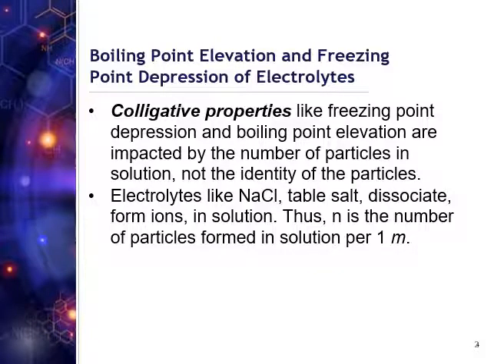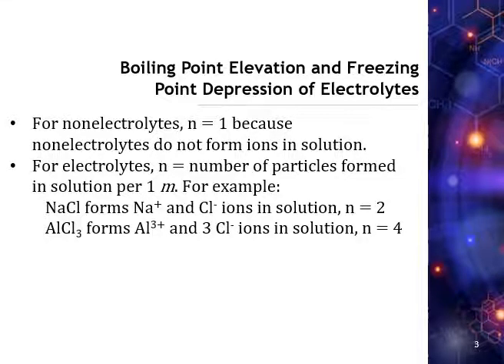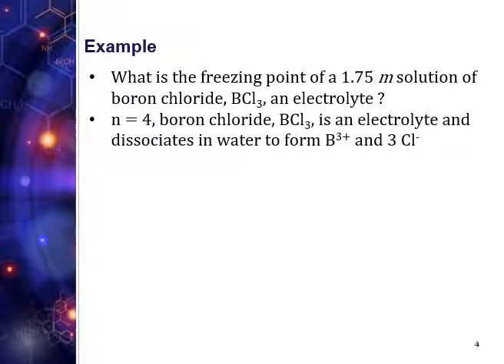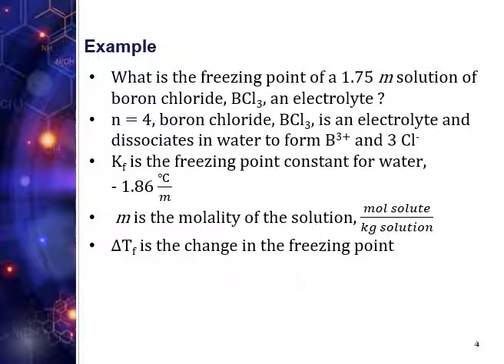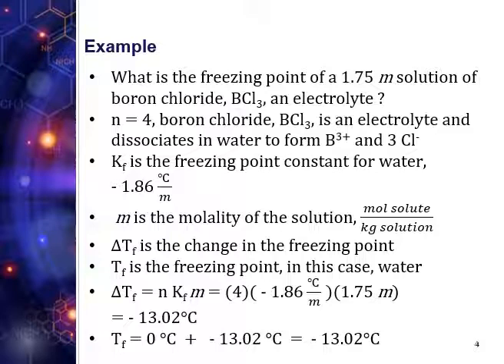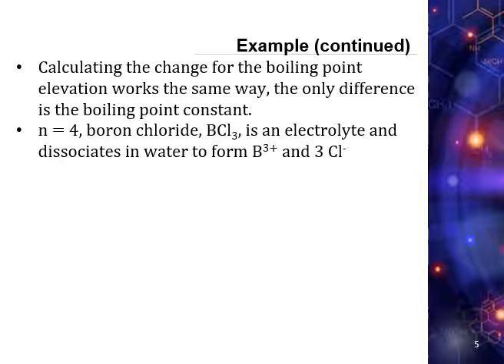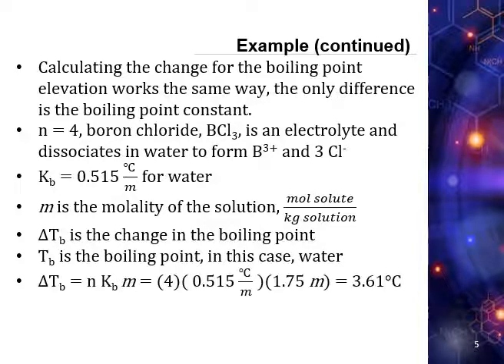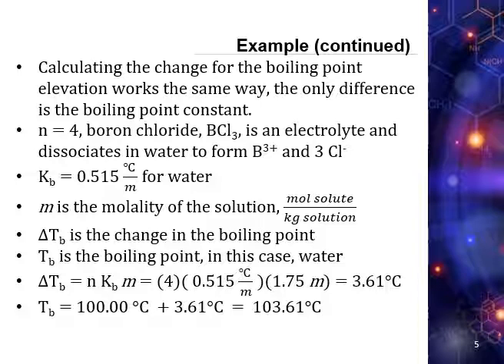7 Electrolytes Boiling Point Elevation and Freezing Point Depression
Electrolytes Boiling Point Elevation and Freezing Point Depression